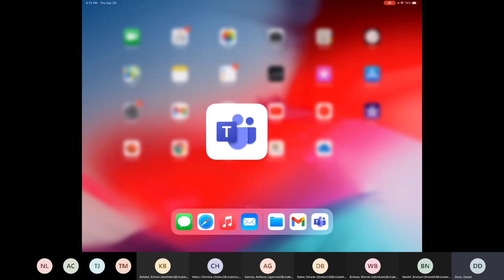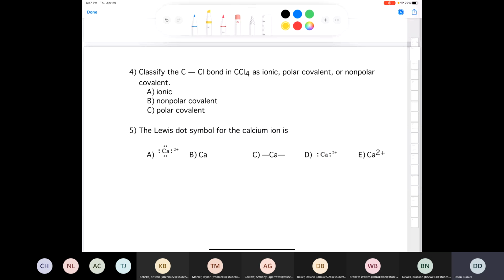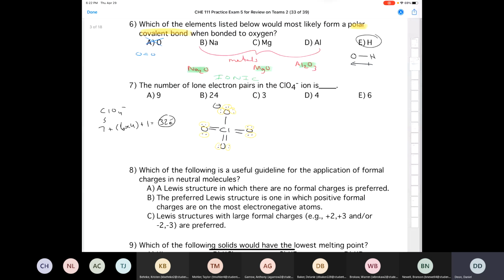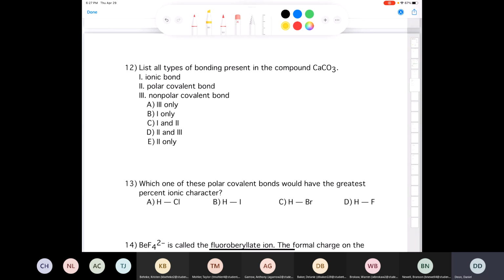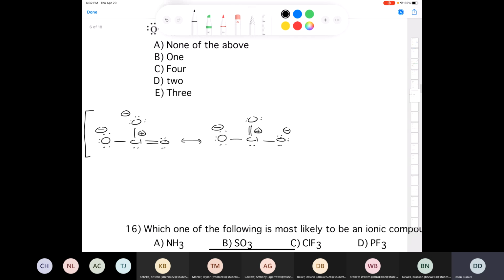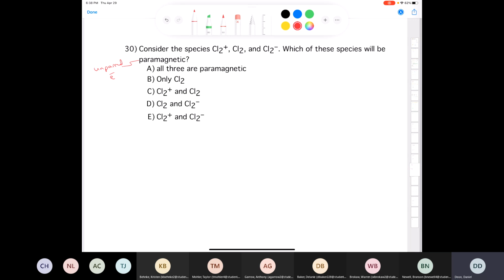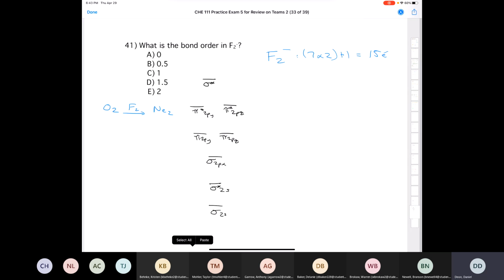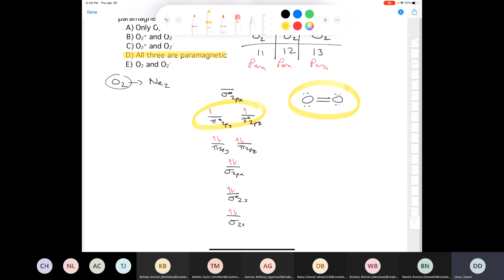CHE 111 Lecture April 29, 2021 PART 2